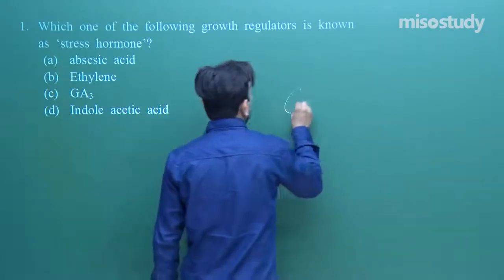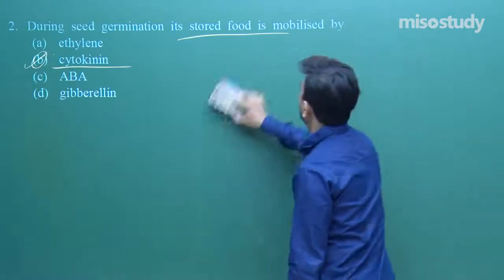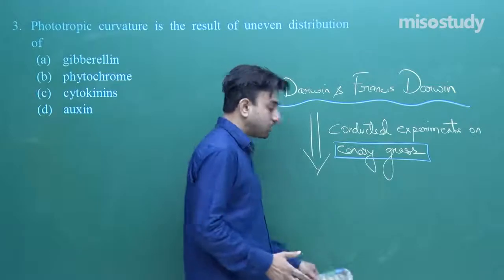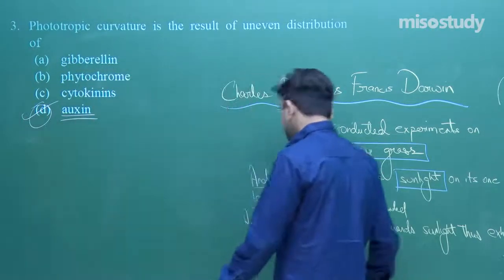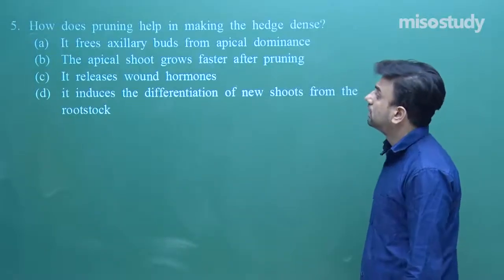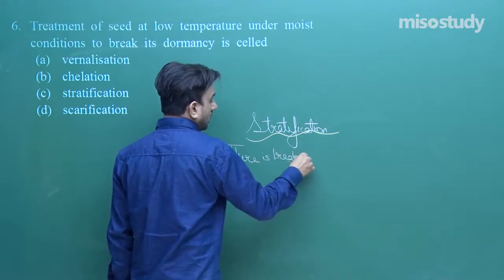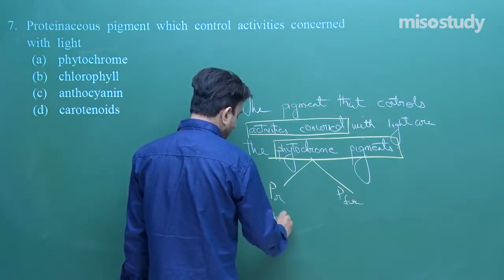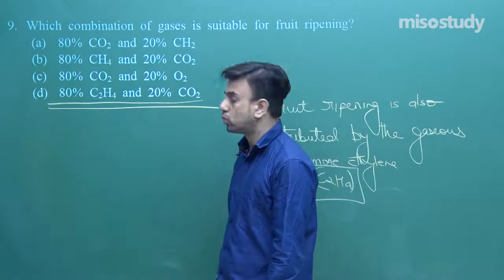NEET Biology | 15. Plant Growth & Development | NEET Pattern Questions Exercise | In English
▶ NEET Biology
▶ 15. Plant Growth & Development

1. HD Video Lectures designed by the expert faculties
2. Theory & Problem-solving lectures of full syllabus
3. Chapter-wise Exam Pattern Question Exercise (Sample Question Papers)
4. Chapter-wise PDF e-Books
5. Chapter-wise Online Test
6. 24X7 Doubt Clearing
7. Hard Disk / Pen Drive / SD Card Courses (No Internet required)
8. 24X7 Online Streaming Course
9. Lecture Download support for Android and iOS